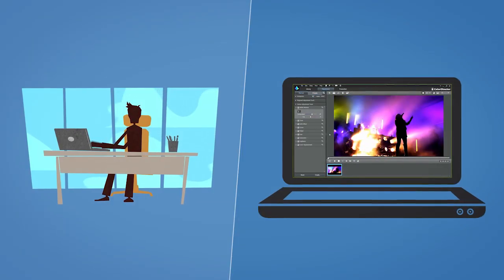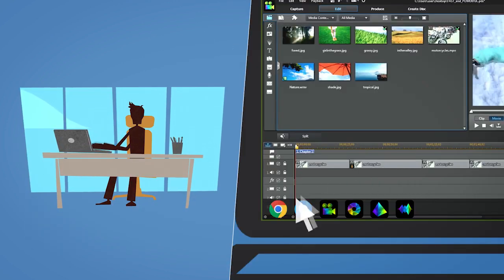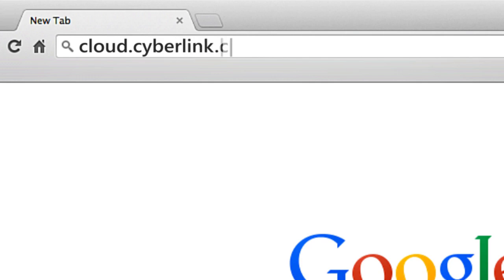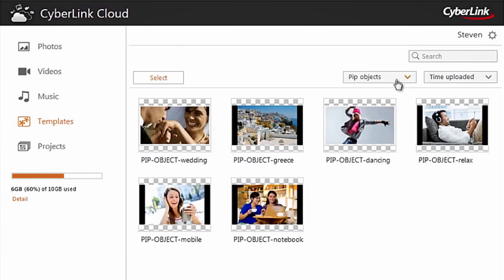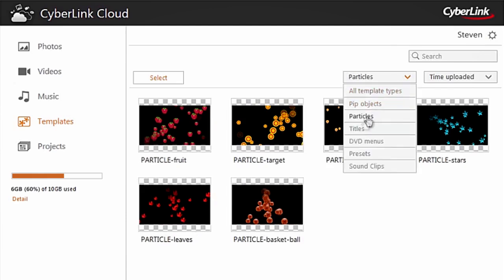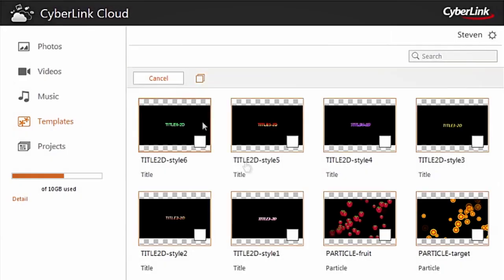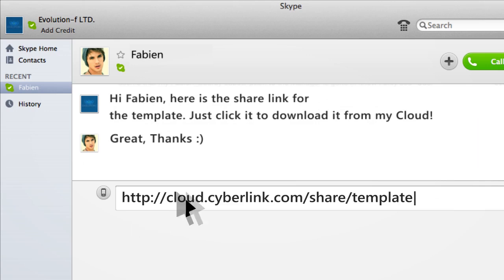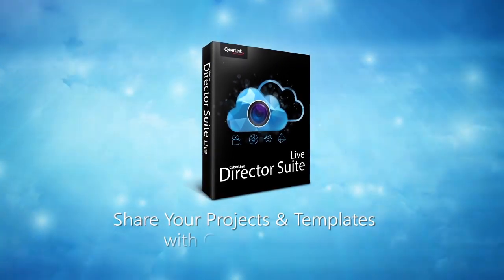Share Your Creative Projects & Templates with CyberLink Cloud | CyberLink Director Suite Live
Sometimes you want to share a project or a nicely designed template with your friends or co-workers. It used to be difficult to transfer your creative projects with USB drives or by burning to disc. Now with Director Suite Live and CyberLink Cloud, sharing your creative projects is simple.